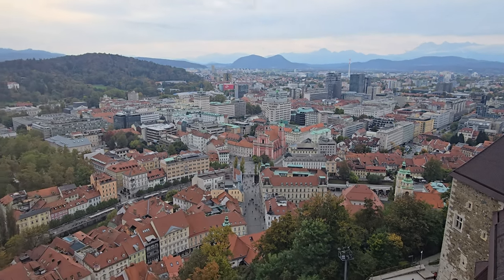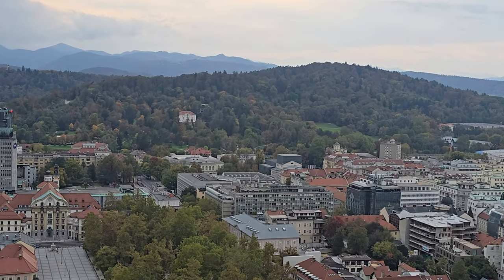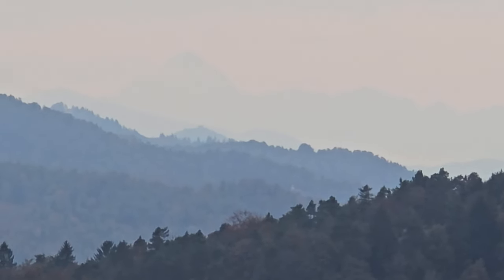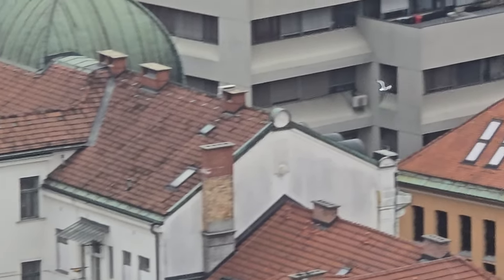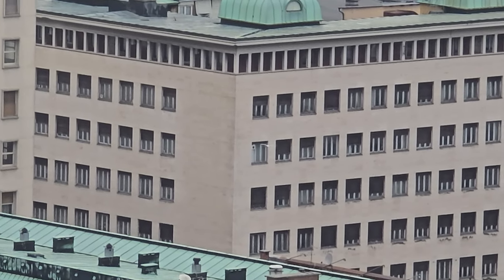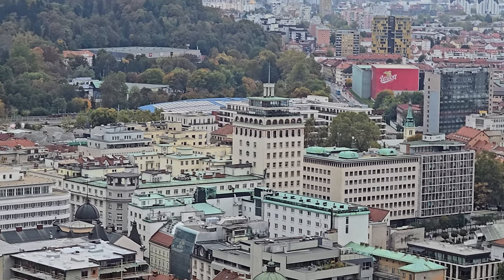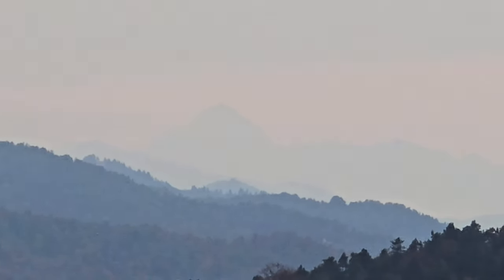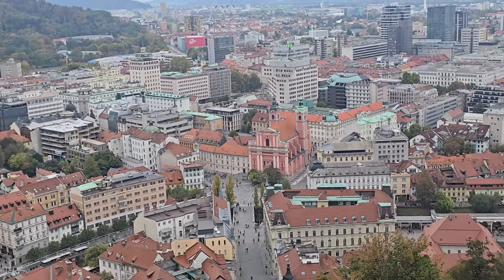2024-10-13 LJUBLJANA Ljubljanski grad, pogled iz stolpa